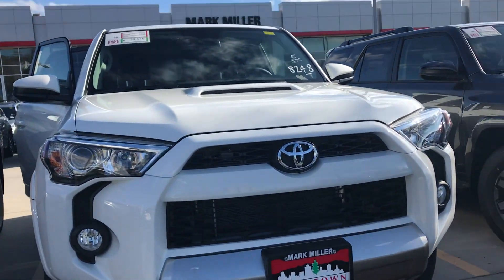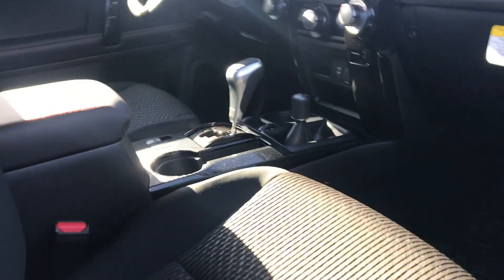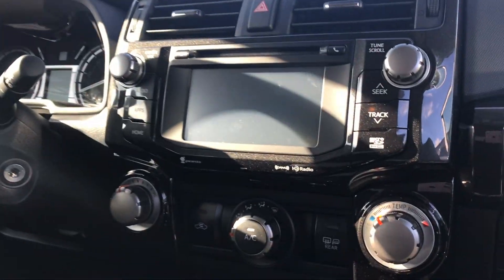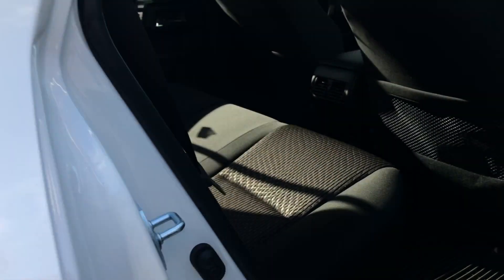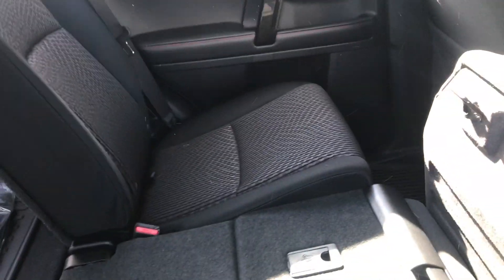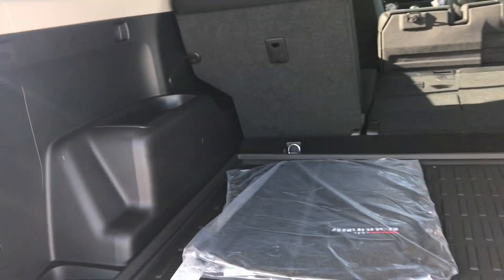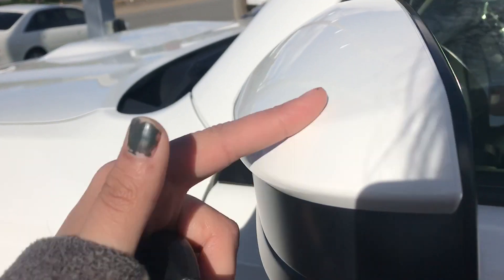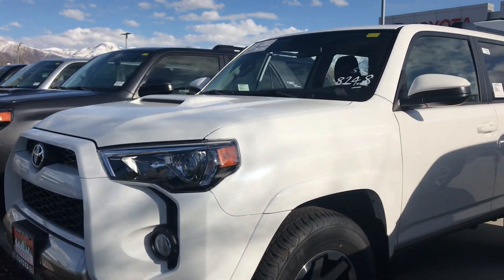2019 Toyota 4Runner TRD Off Road